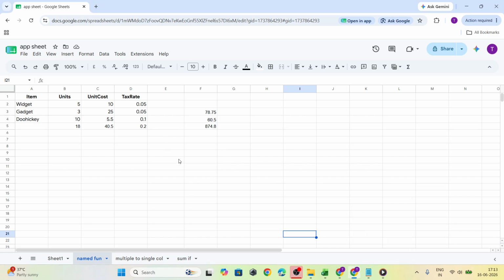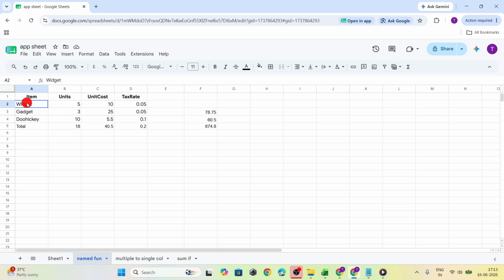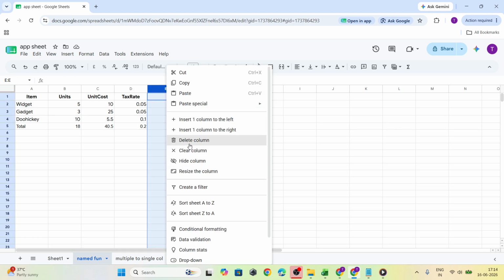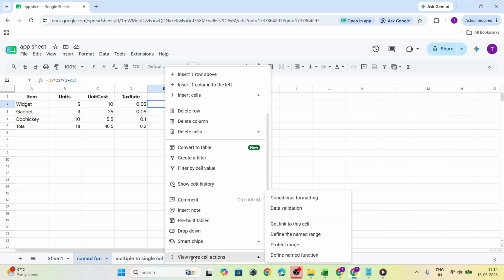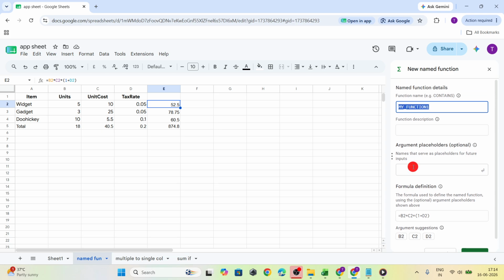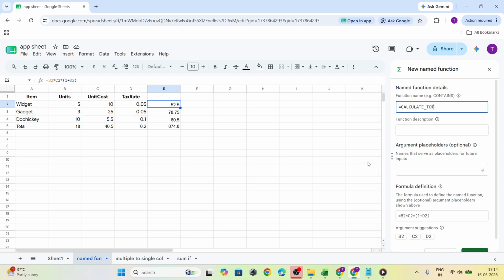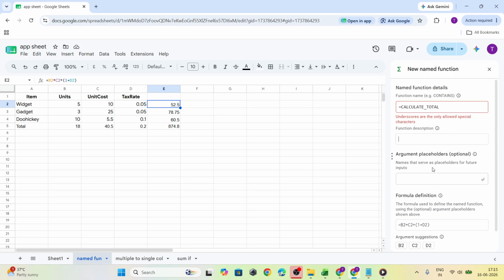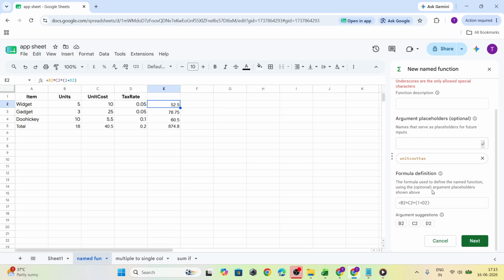Google Sheets: How To Create & Use Named Functions (Tutorial)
Master Google Sheets Named Functions with this step-by-step tutorial on how to create custom formulas for better spreadsheet automation. Learn to use the Google Sheets named functions feature to simplify complex data analysis and improve your workflow speed.